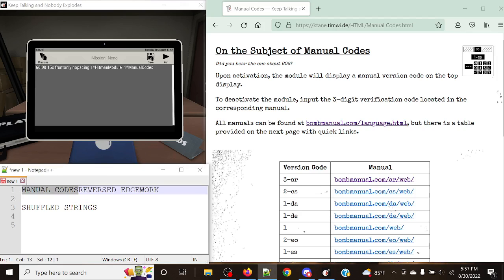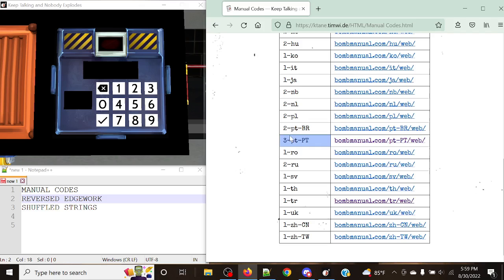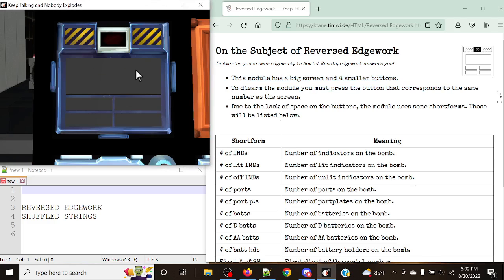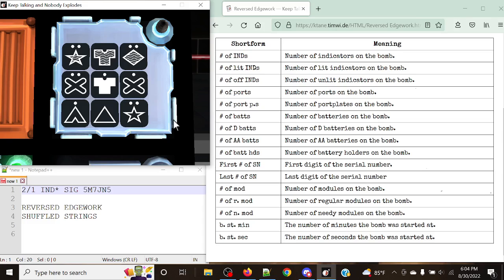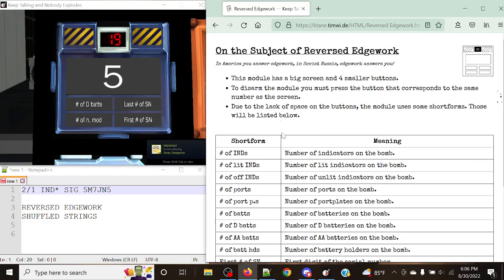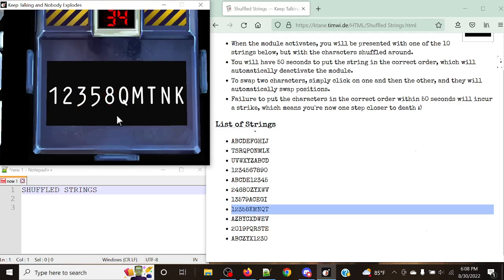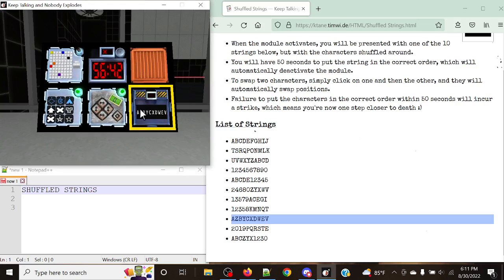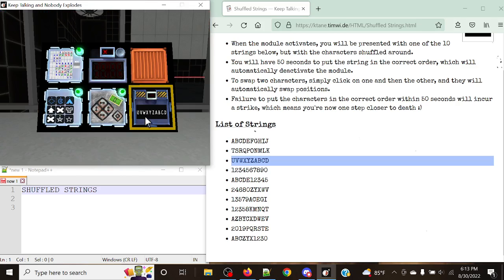KTANE - How to - Manual Codes, Reversed Edgework, and Shuffled Strings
Felt like doing a 3-in-1 :)